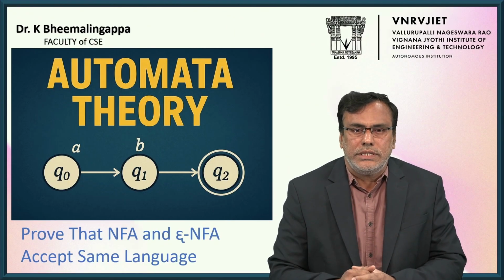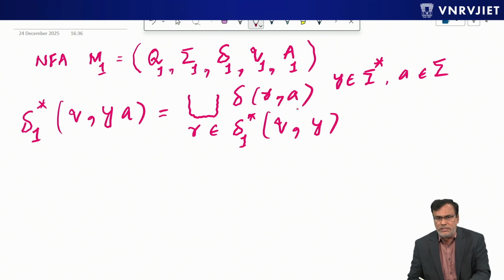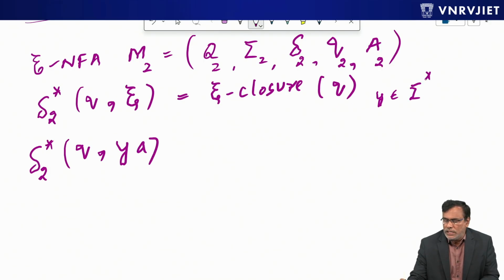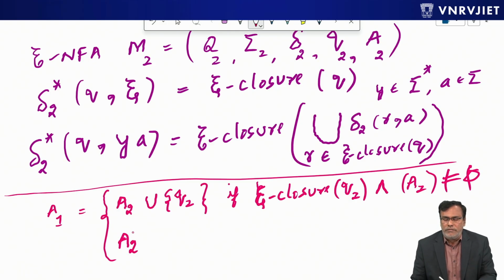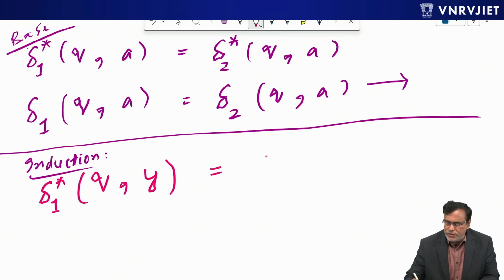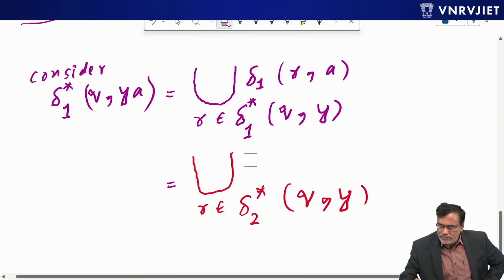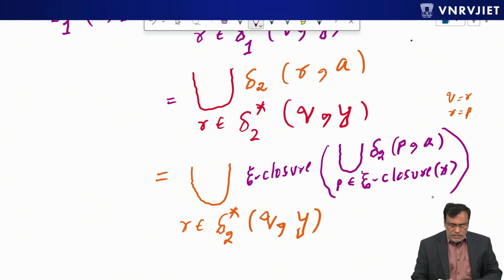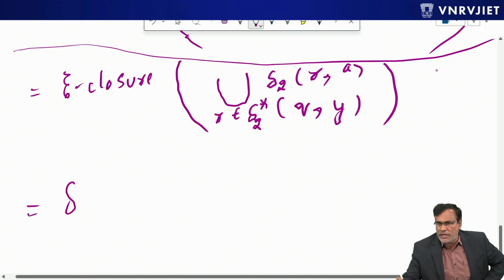Prove that NFA and ε-NFA accept same language by Dr. K Bheemalingappa